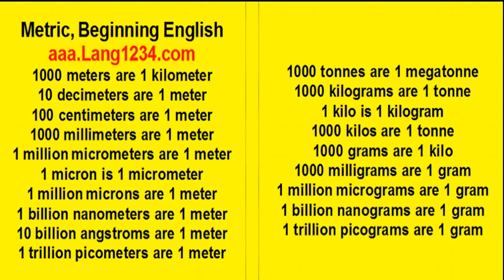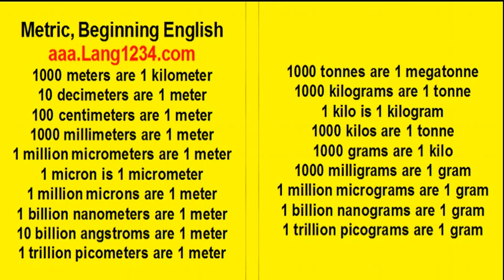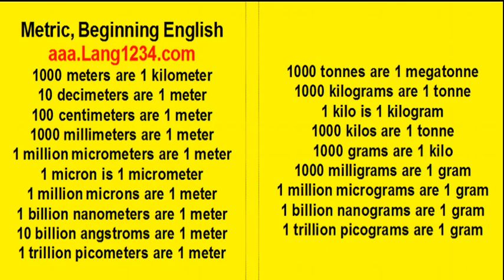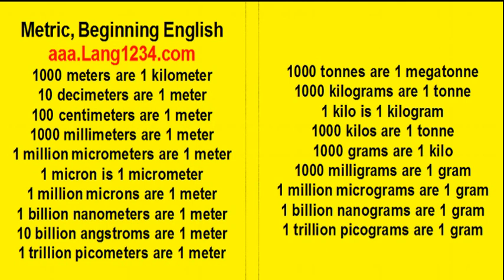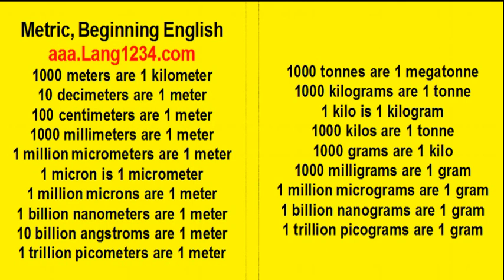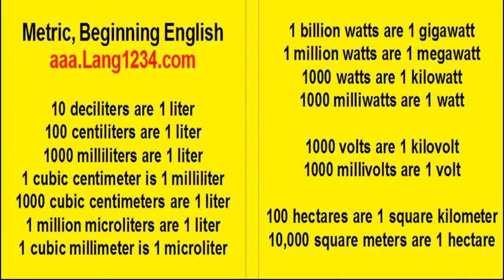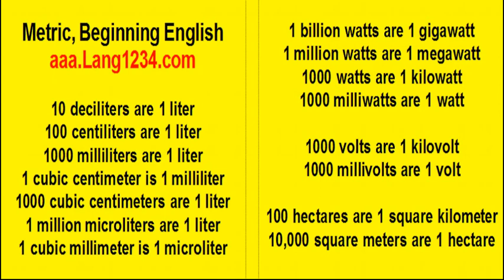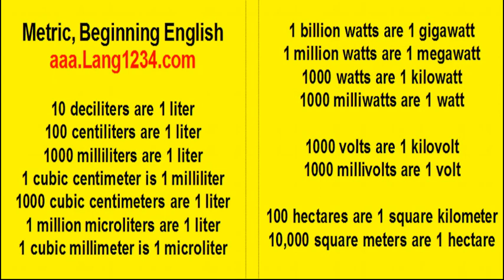ESL Beginner English 9 Metric System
Learn American Pronunciation of Metric units: meters, grams, liters, watts, volts, hectares. Listen and repeat.

These words are easy to learn, since the only difference among languages is the pronunciation.

Listen and repeat.

Each lesson needs to be repeated several times, until the student is comfortable with all the words.

You do not need to see the videos. You can download all the MP3 files

English beginner numbers hotel restaurants shops telephone metric system months days clock
英語 初學者 號碼 飯店 餐館 店 電話 公制 個月 天 時鐘
अंग्रेजी शुरुआत संख्या होटल रेस्तरां दुकानें टेलीफोन मीट्रिक प्रणाली महीने दिनों घड़ी
Inglés principiante números restaurantes tiendas teléfono sistema métrico los meses día reloj
الإنجليزية مبتدئ أرقام فندق المطاعم المحلات التجارية هاتف النظام المتري أشهر أيام ساعة حائط
anglais débutant numros système métrique mois journées horloge
bahasa inggris pemula nomor hotel restoran toko pesawat telepon sistem metrik bulan hari hari jam dinding
английский начинающий чисел отель ресторан магазины телефон метрическая система месяцы дней часы
انگریزی ابتدائی نمبرز ہوٹل کے ریستوران دکانیں ٹیلی فون میٹرک سسٹم ماہ دنوں گھڑی
英語 初心者 数字 ホテル レストラン ショップ 電話 メートル法 ヶ月 日 クロック
영어 초보자 번호 호텔 레스토랑 상점 전화 미터법 달 일 시계
ingilizce acemi sayılar otel restoranlar dükkan telefon metrik sistem ay günler saat
Anh người bắt đầu số khách sạn nhà hàng cửa hàng điện thoại hệ mét tháng ngày đồng hồ
انگلیسی مبتدی تعداد هتل رستوران ها مغازه ها تلفن سیستم متریک ماه روز ساعت
อังกฤษ ผู้เริ่ม หมายเลข โรงแรม ร้านอาหาร ร้านค้า โทรศัพท์ ระบบเมตริก เดือน วัน นาฬิกา
ઇંગલિશ શિખાઉ નંબરો હોટેલ રેસ્ટોરાં દુકાનો ટેલીફોન મેટ્રિક સિસ્ટમ મહિના દિવસો ઘડિયાળ
ഇംഗ്ലീഷ് തുടക്കക്കാരന് നമ്പറുകൾ ഹോട്ടല് റെസ്റ്റോറന്റുകൾ കടകൾ ടെലിഫോണ് മെട്രിക് സിസ്റ്റം മാസം ദിവസം ഘടികാരം
Turanci mafari lambobin hotel gidajen cin abinci shagunan tarho tsarin awo da tsarin watanni kwana kowane lokaci
Kiingereza kuanza namba hoteli migahawa maduka simu mfumo wa metriki miezi siku saa
ພາສາອັງກິດ
anglisy
ඉංග්රීසි
ភាសាអង់គ្លេស
senyesemane
ইংরেজি
ఇంగ్లీష్
ஆங்கிலம்
အင်္ဂလိပ်စာ အစပြုသူ နံပါတ်များ ဟော်တယ် စားသောက်ဆိုင် စျေးဆိုင်များ တယ်လီဖုန်း မက်ထရစ်စနစ်က လများ လက်ထက် နာရီ